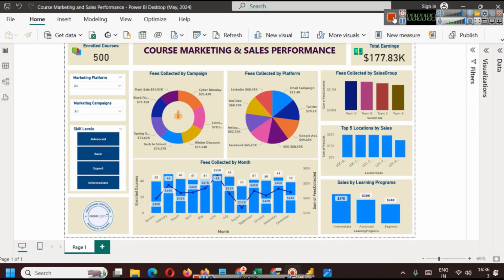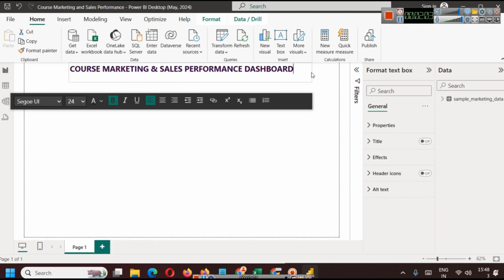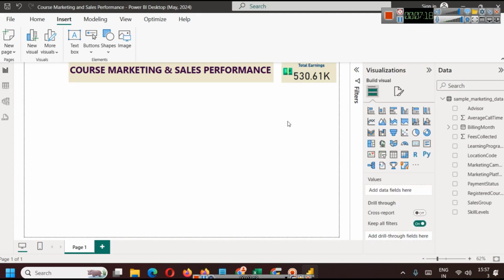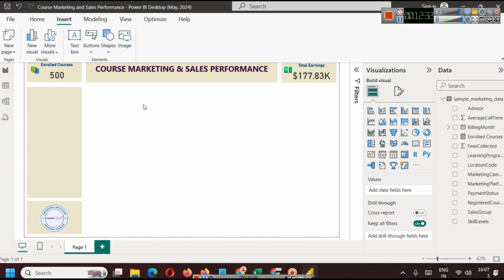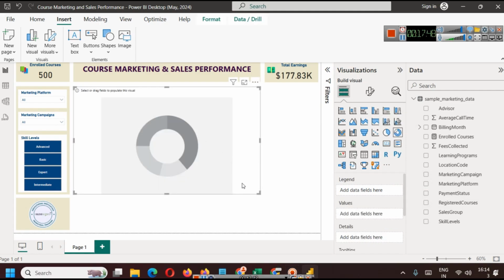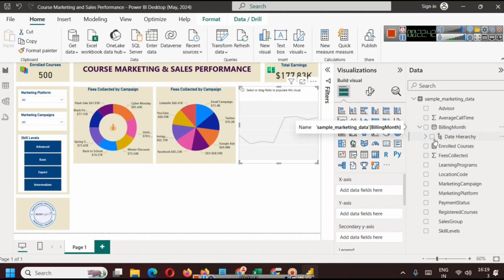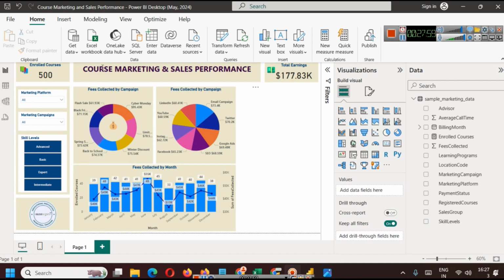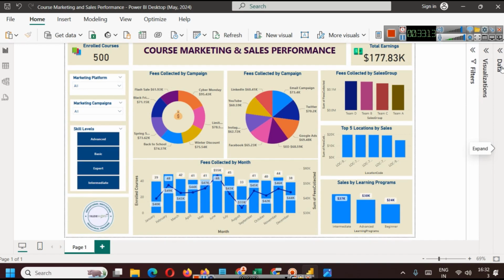Course Marketing and Sales Performance Analysis - Power BI Tutorial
We will learning Course Marketing and Sales Performance Analysis using power bi.
This dataset is designed to analyze marketing campaign performance, sales effectiveness, and customer engagement in an educational services business. It helps in evaluating the impact of different marketing platforms, campaigns, and advisors on course registrations and revenue collection.